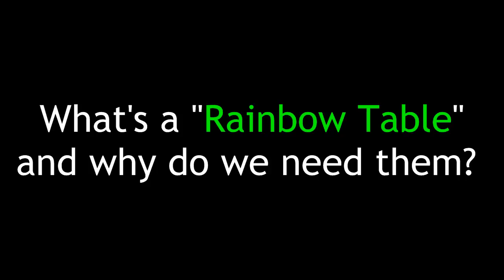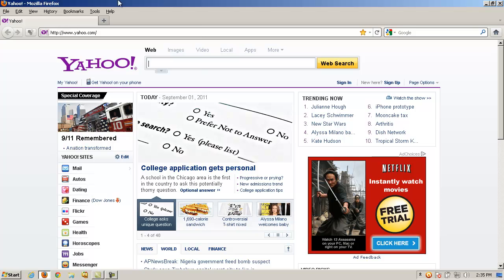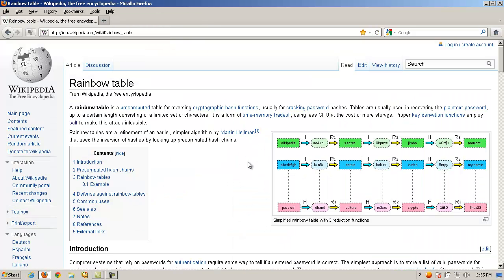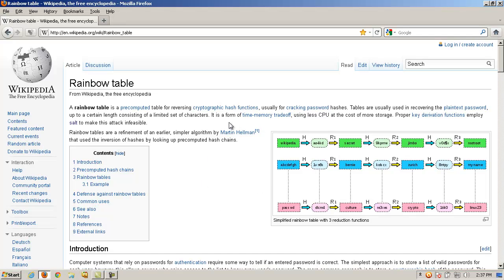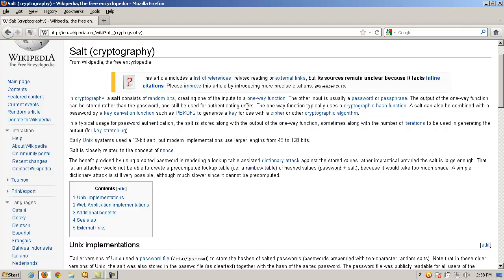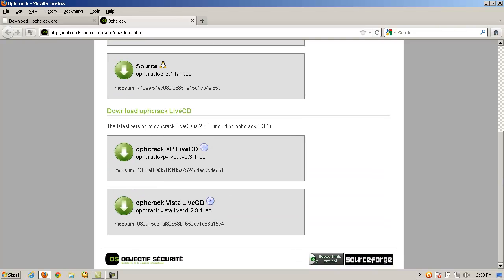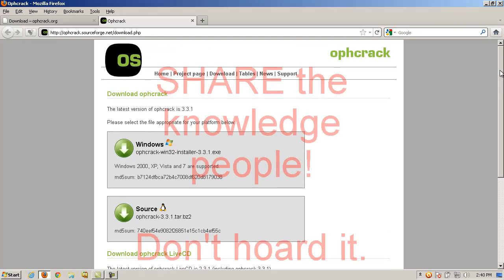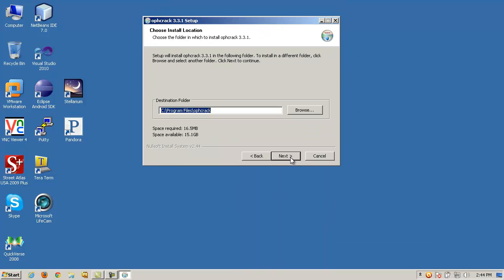Security Tools: Ophcrack and Rainbow Tables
Security Tools: Ophcrack and Rainbow Tables. Password decrypting, hacking and cracking. Deciphering hashes.